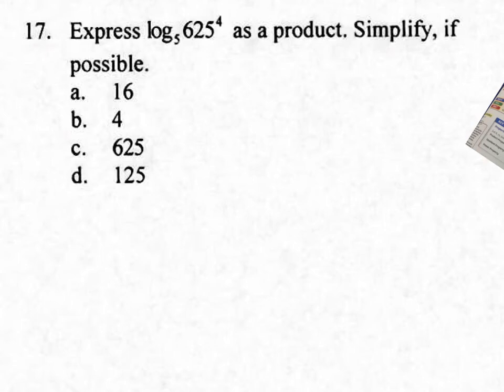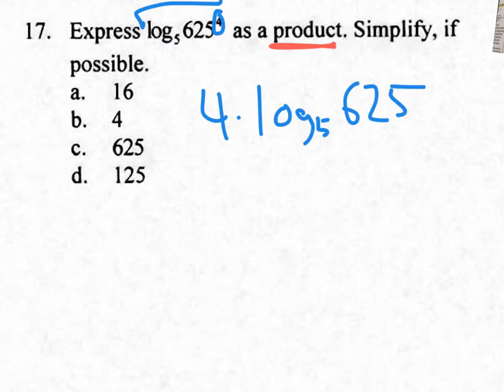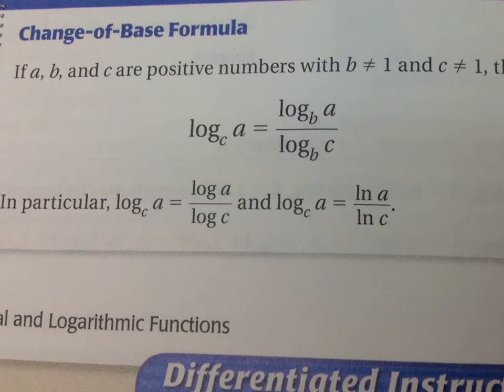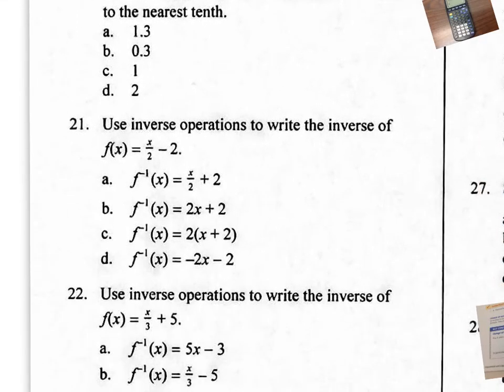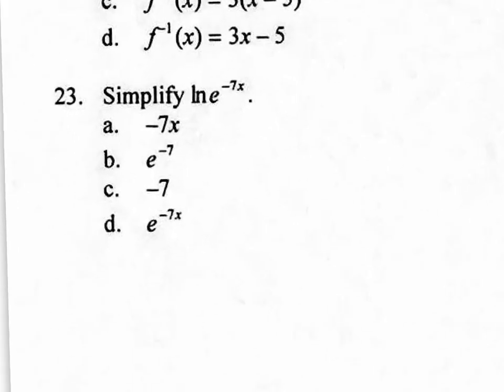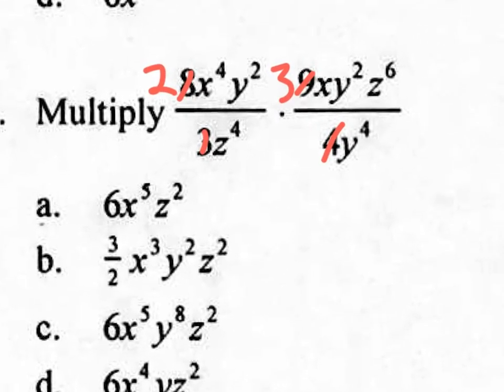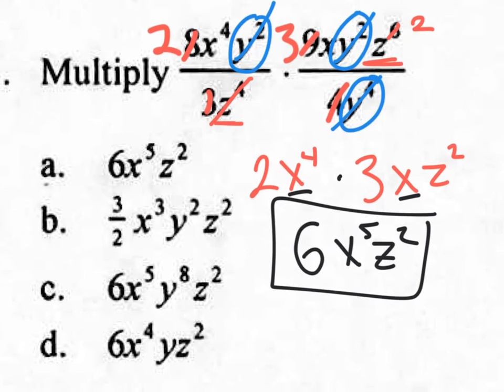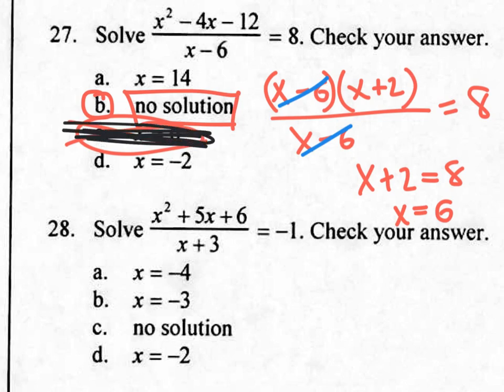Final Review 2016 part 3